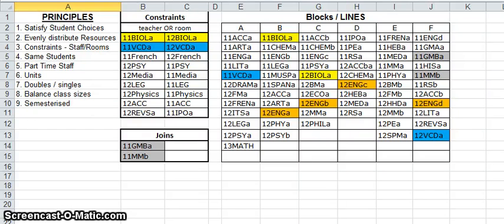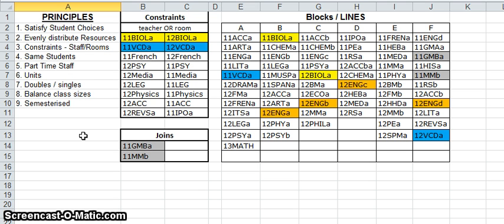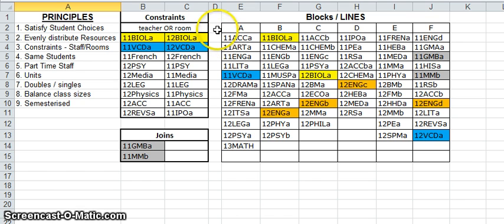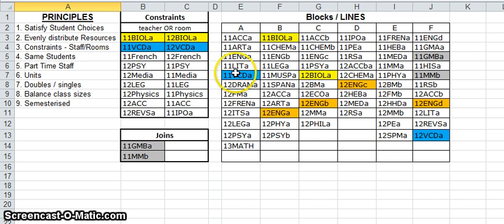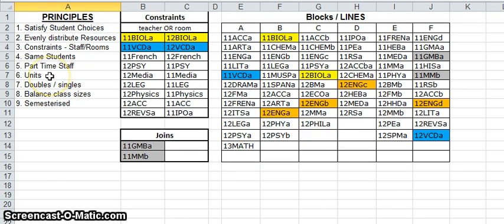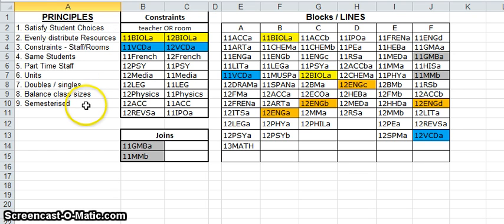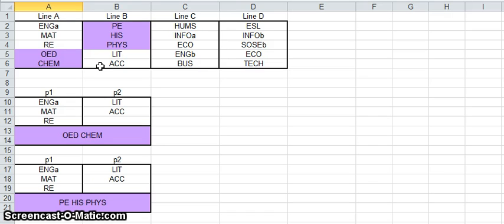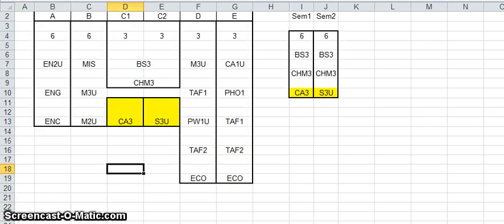Elective Line Principles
High School Electives, Lines, Blocks and principles